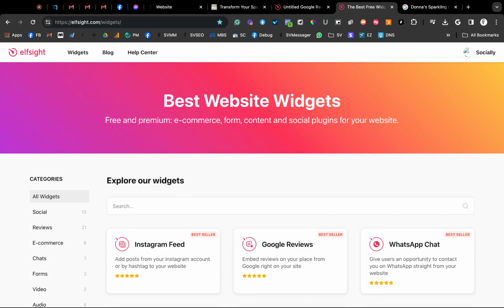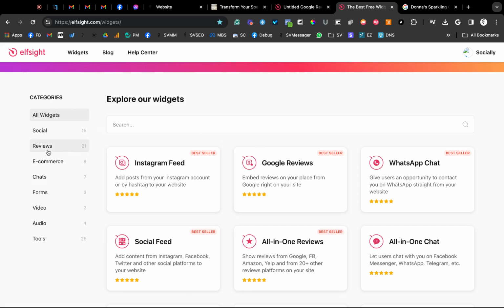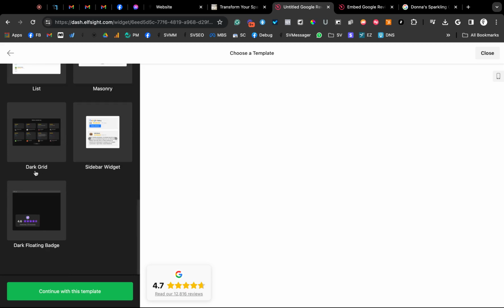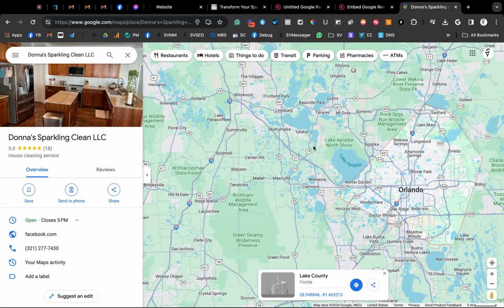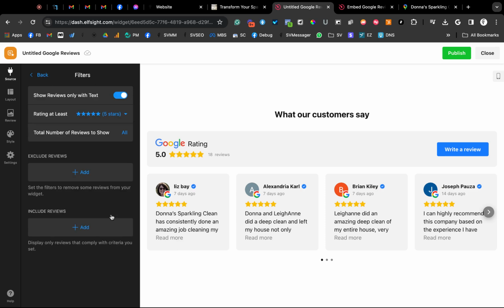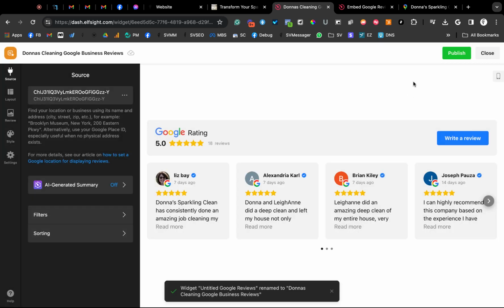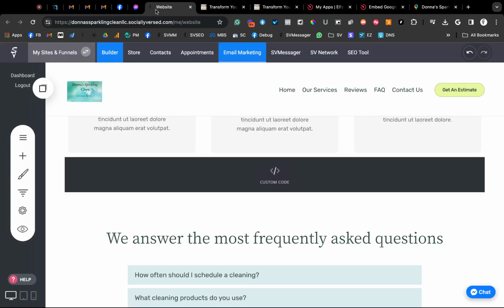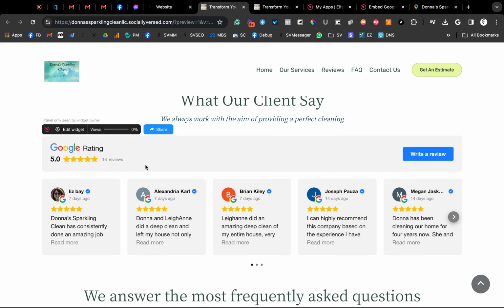How to add Google Reviews to your Website! Socially Versed + Elfsight Widgets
Looking to add Google Reviews or any other review platforms to your website? In this video, we walk you through how to add a Google reviews widget to your website!